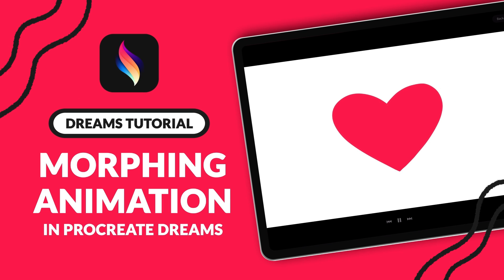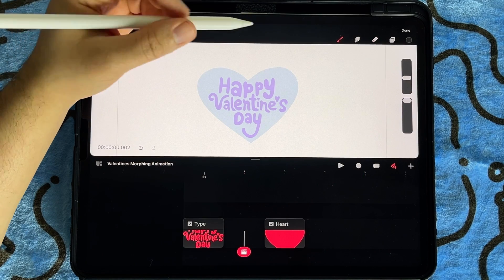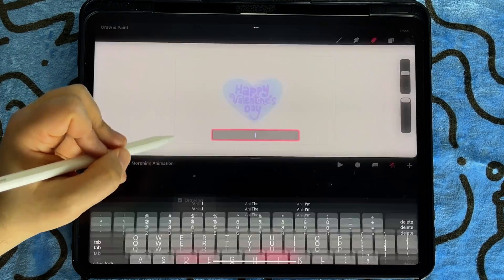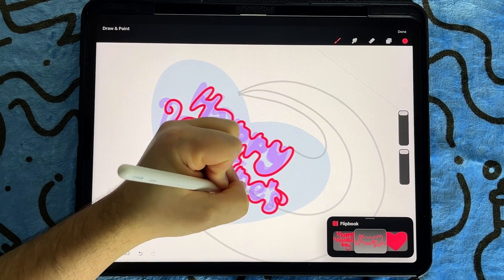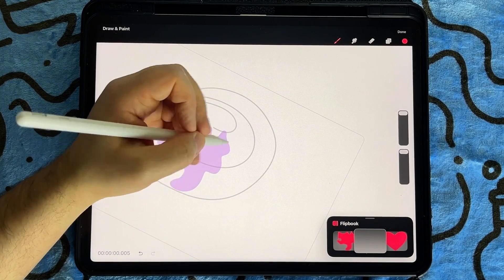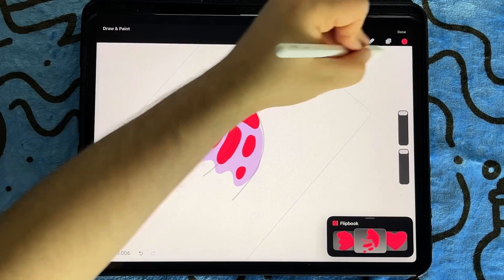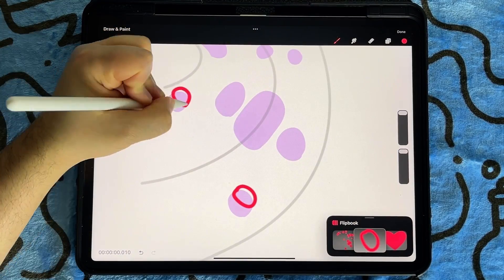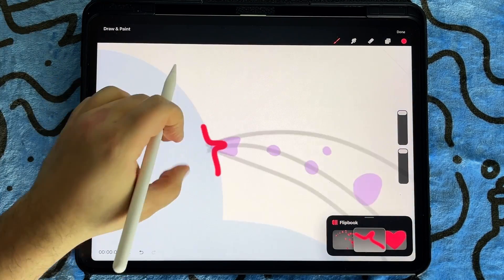Valentine's Day Morphing Animation | Procreate Dreams Tutorial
In this tutorial, you'll learn how to create this Valentine's Day-themed morphing animation in ProcreateDreams. This technique is so fun to use and can be applied to so many projects. And you can download my project file

And, if you use the morphing animation technique and share it on social, feel free to tag me so I can see the cool animation you made. I'm @IsaiahCardonaKC on Instagram and TikTok and @IsaiahCardona on YouTube and Pinterest.

CHAPTERS:

00:00 – Intro
00:20 – Animation Breakdown
00:50 – Getting Started
01:27 – Morphing Text Animation With Motion Trail
04:51 – Morphing Shape into Text
14:00 – Recap + Conclusion

Watch:

 • Static — Land of Fire | Free Backgrou...